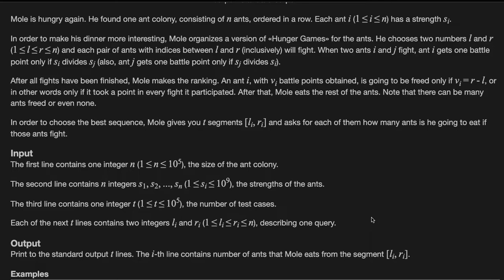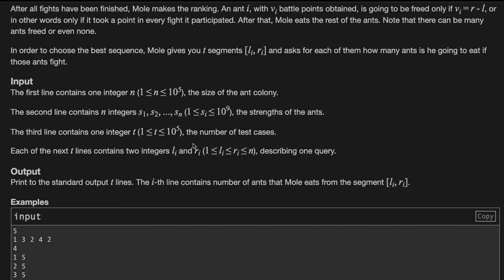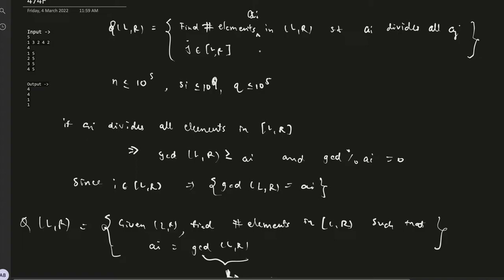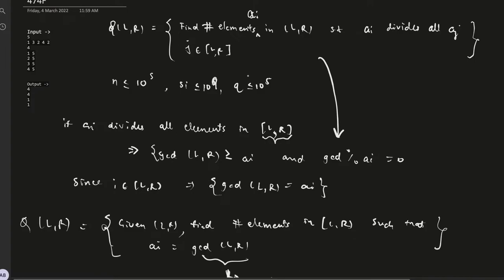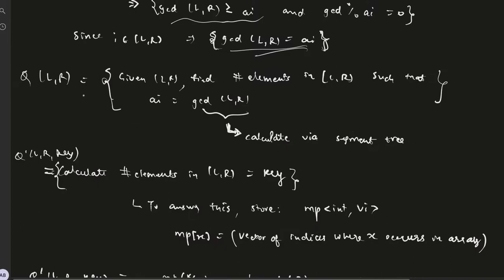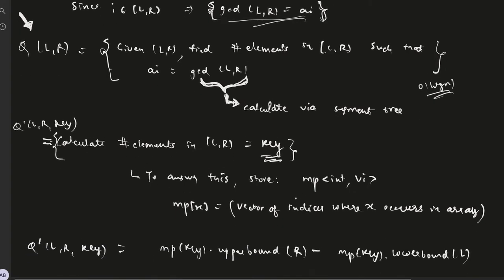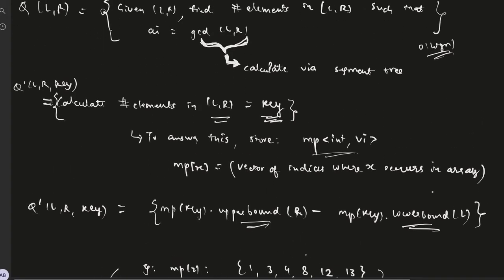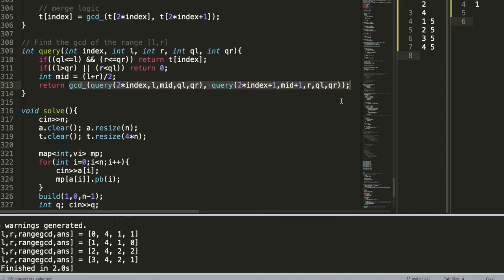Codeforces round 271 Div 2 F - Ant colony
Using Segment tree to find GCD of a range